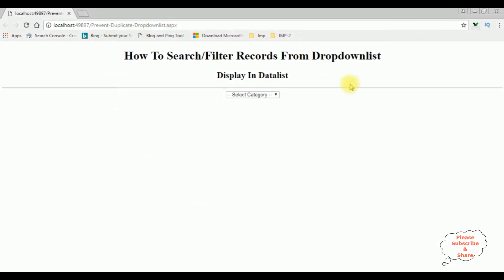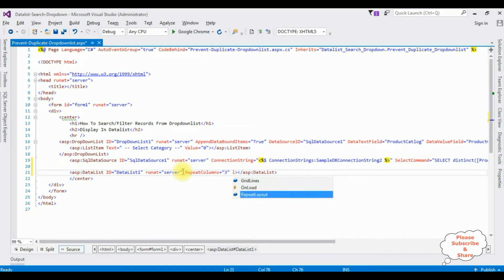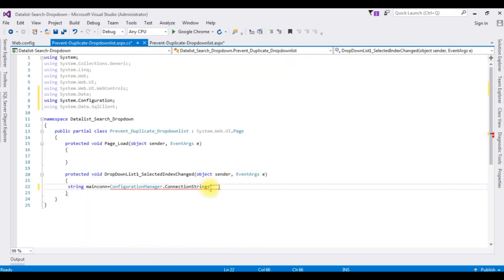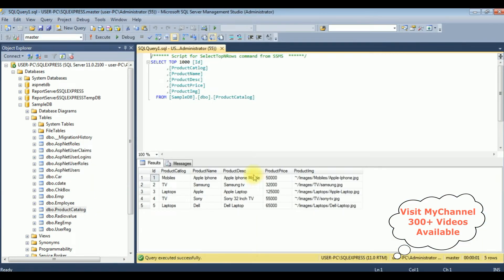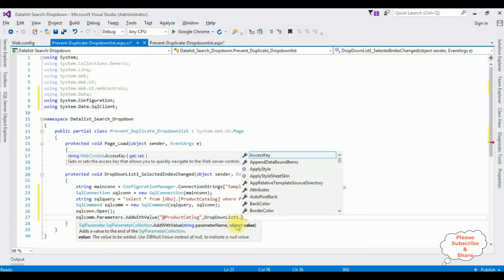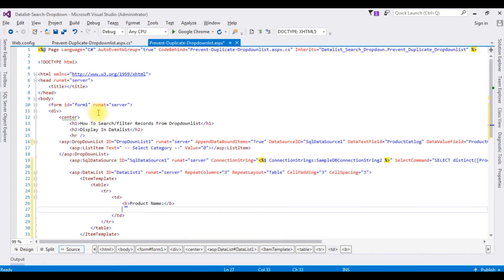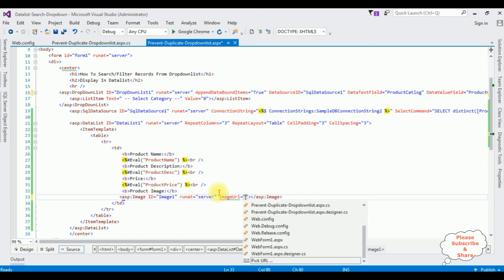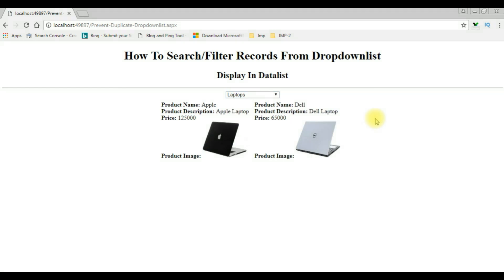dropdownlist search in asp.net with datalist control c#.net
Create a dynamic ASP.NET page using C# with a DataList to display data and images. Employ a DropDownList for filtering. Utilize ASP.NET MVC architecture for enhanced control. Fetch and present relevant data based on the DropDownList selection, offering an interactive user experience.

datalist tutorial get search data from the database sql server using dropdownlist selectedindexchanged event